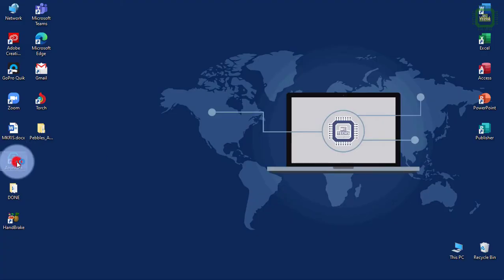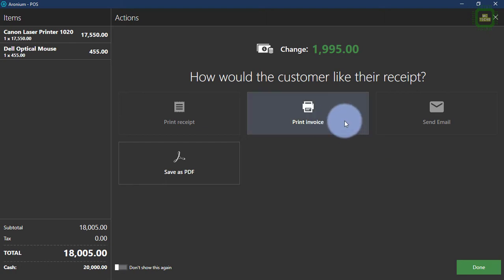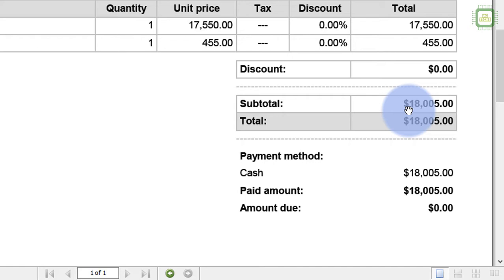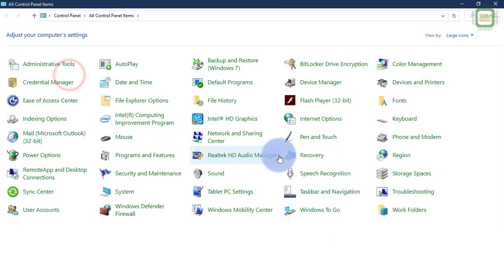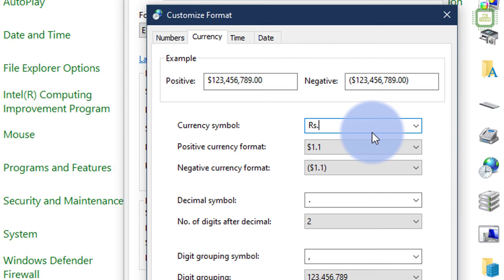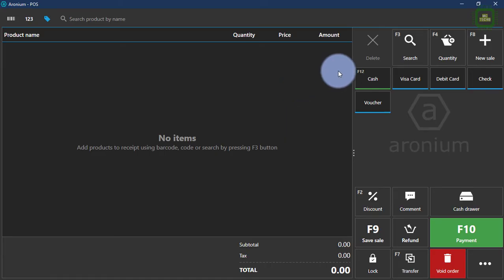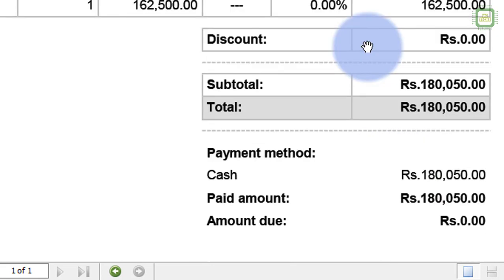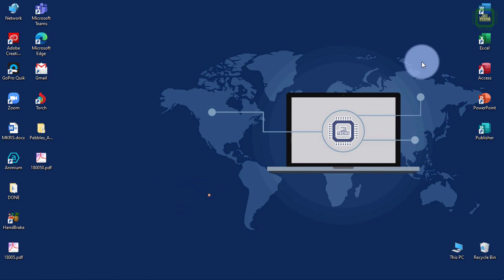Chapter - 03 Setting Currency Symbol - Global Settings - Best and Free Billing System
Thank you very much for your kind support and comments to my last video on Free POS.

Many of you have asked questions on currency setup. Hope this video will be useful to you.

Cheers!

Gears I use:
Editing Laptop